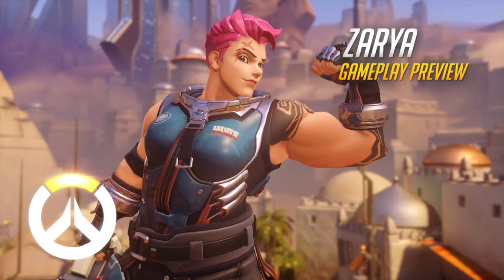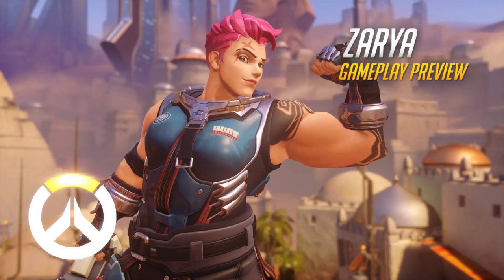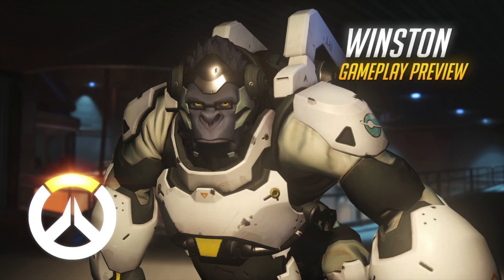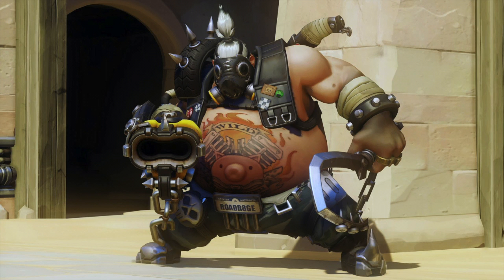Analyzing Overwatch's Costumes (Part 1)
Time to analyze some of the costumes from Overwatch's Support and Tank classes.

Analyzing Overwatch's Costumes Part 2☞Coming Soon